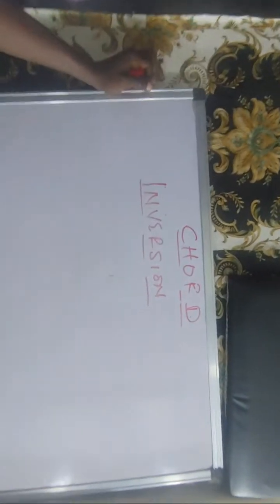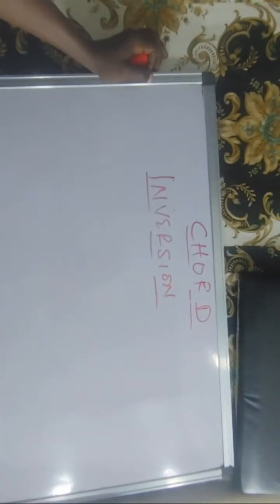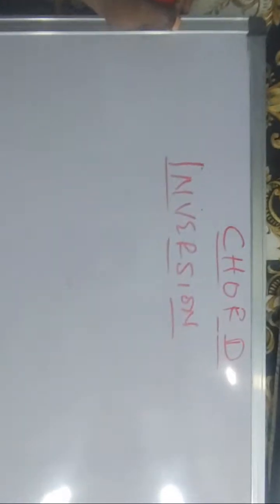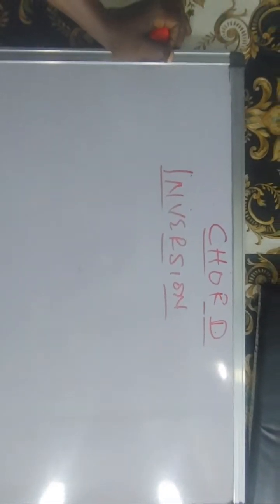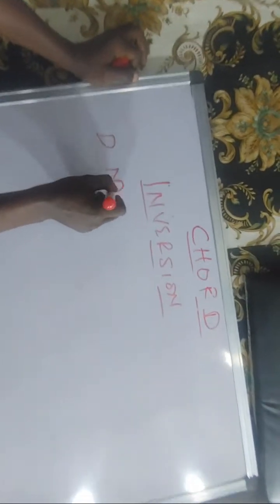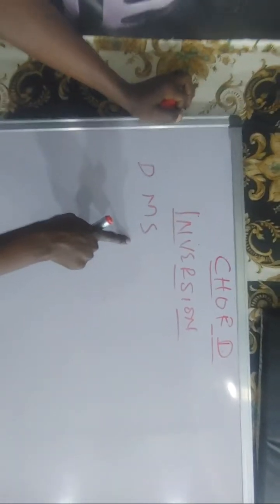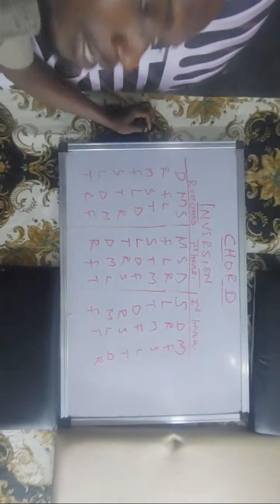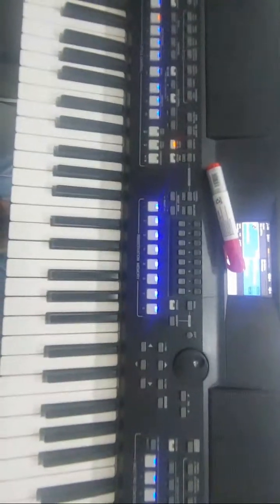Piano Made Easy Day 5